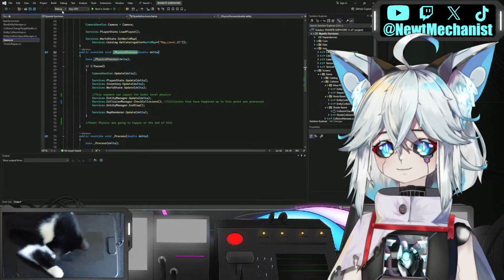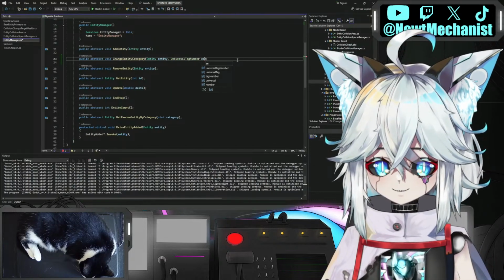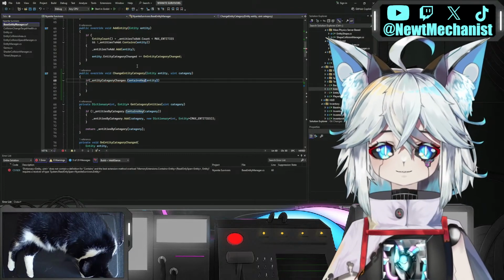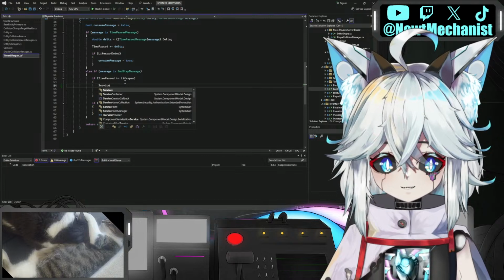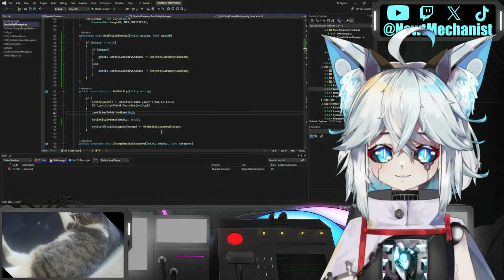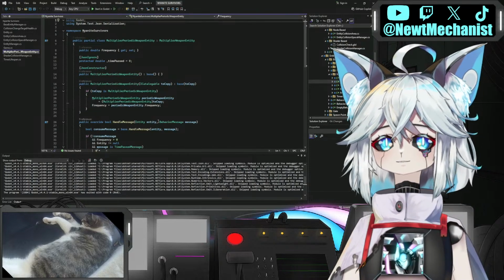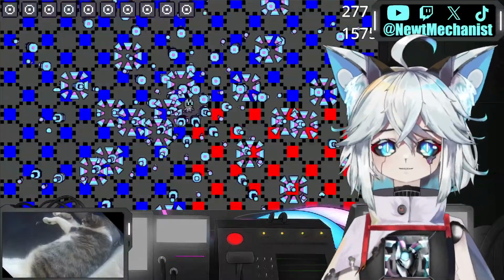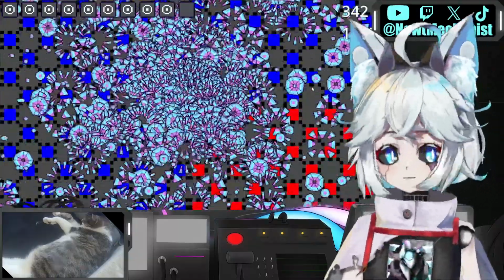Broken All Along?! - Vtuber Makes A Game Day 119